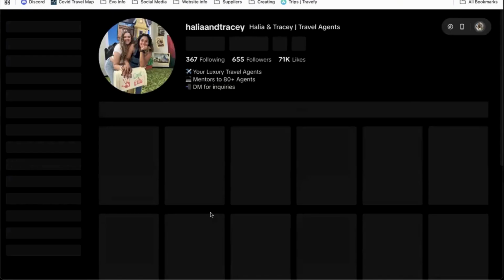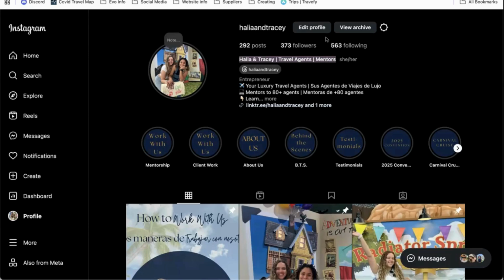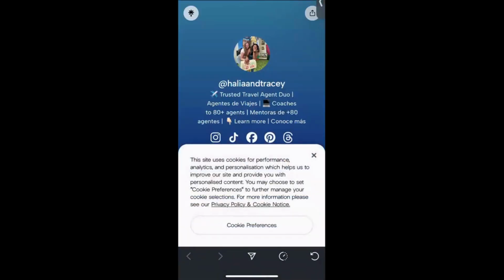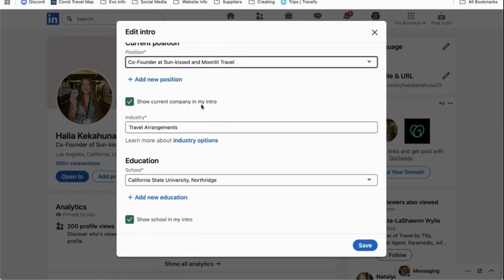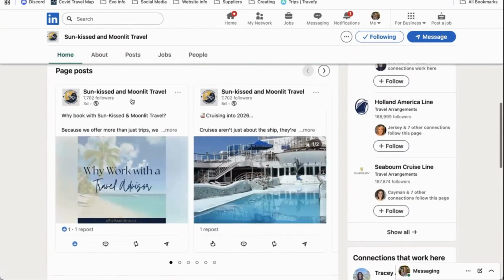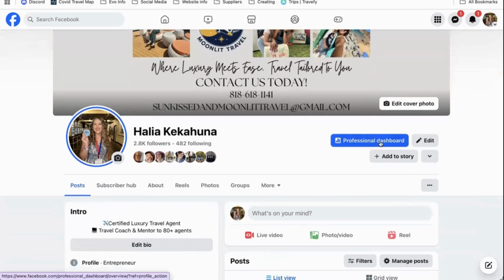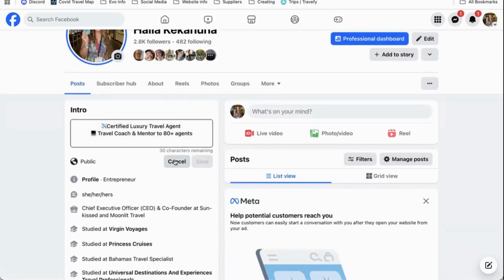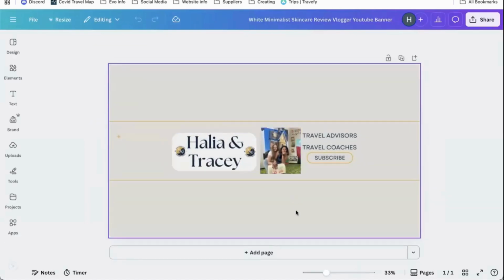How to Set Up Your Social Media for Success